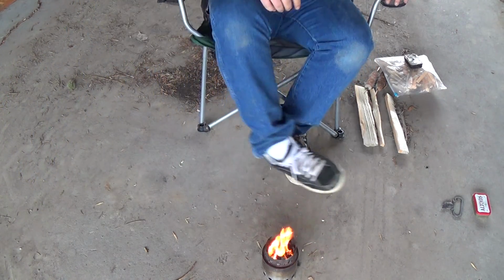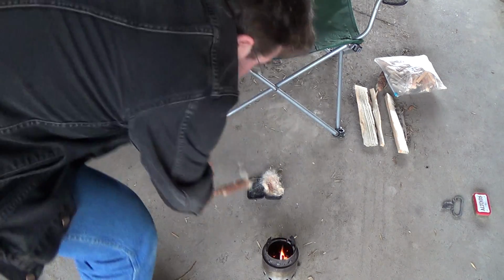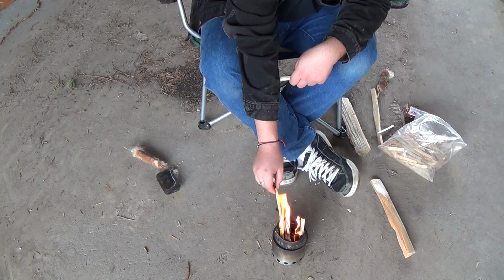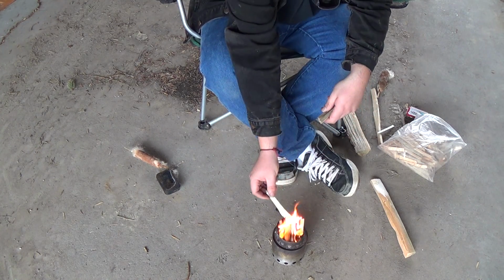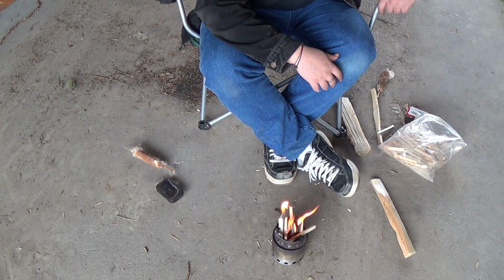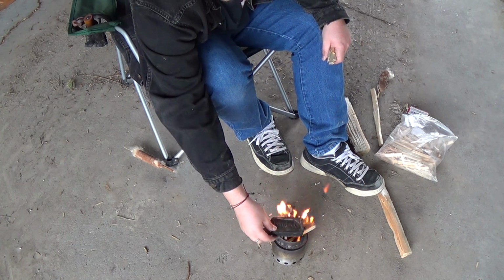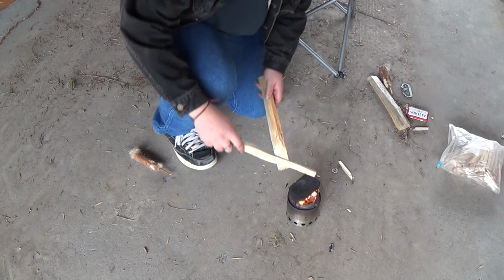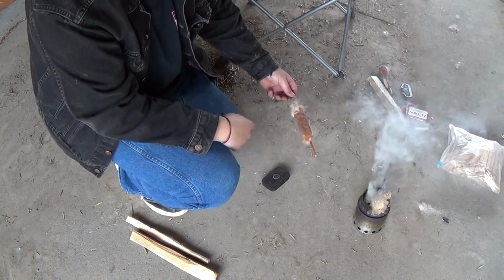Charred Cattail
Just me making some charred cattail.  I apologize for the long video.  Hope you all enjoy